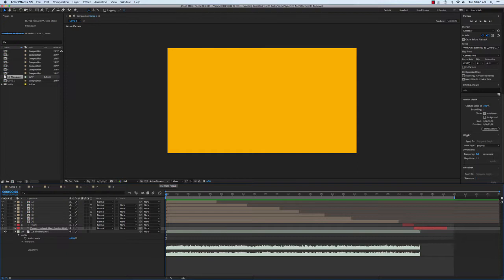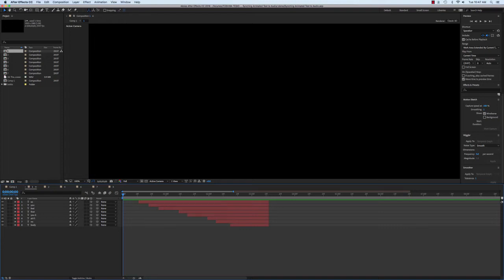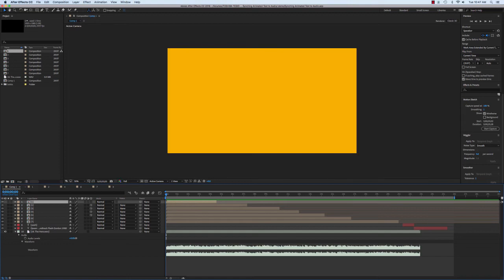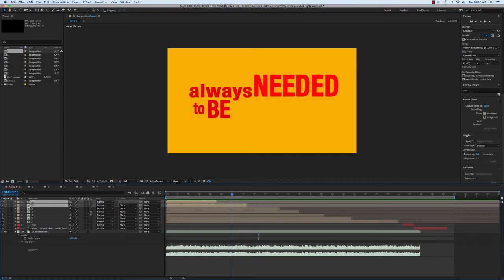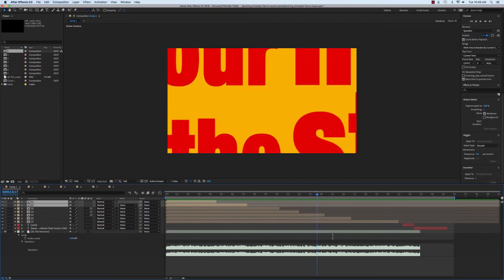sync words to audio and pre compose